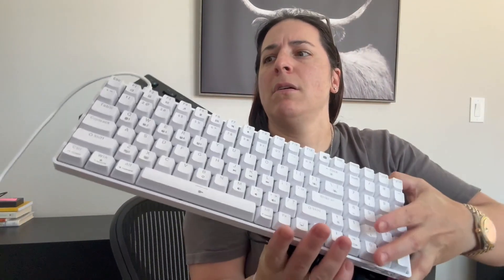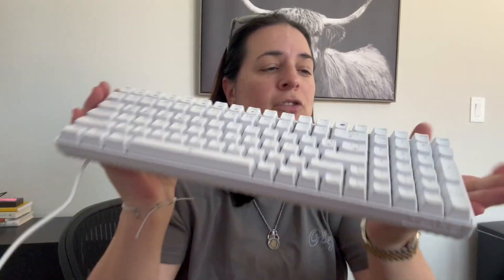Review and Demo of Mechanical Gaming Keyboard, White Wired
TMKB T98SE Mechanical Gaming Keyboard, White Wired Keyboard with Clicky Blue Switch, Number Pad, LED Backlit, Double-Shot keycap, 75% Compact Computer Keyboard for Windows/Mac/PC/Laptop